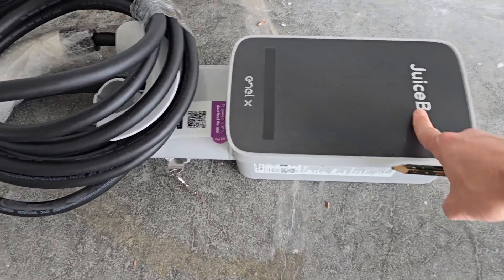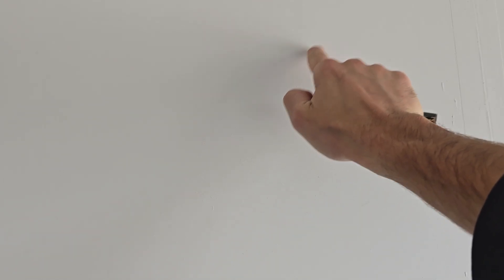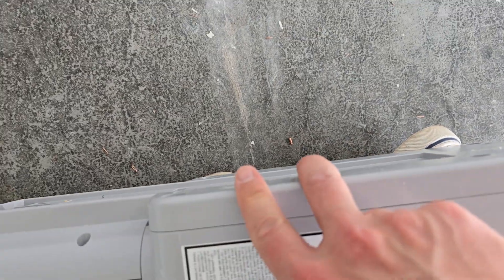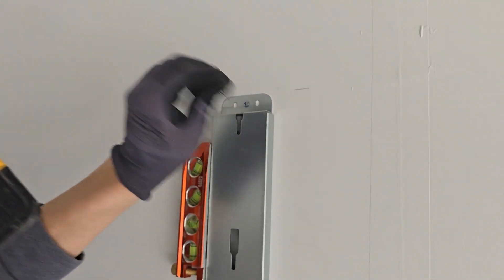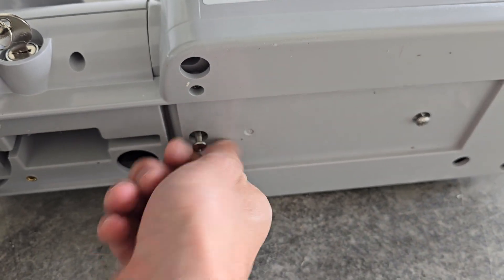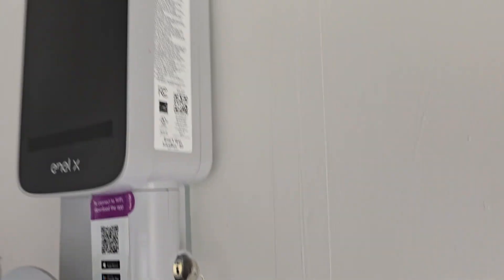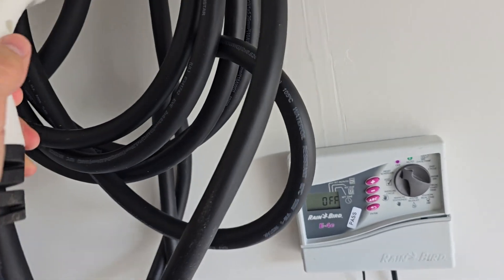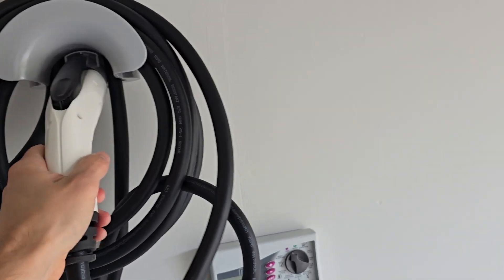How to install JuiceBox Electric Vehicle Charger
How to install a JuiceBox electric car charging station,
Enel X JuiceBox Level 2 EV Charger,

Title: "Easy DIY Guide: Installing Your JuiceBox Electric Vehicle Charger"
Description: In this comprehensive tutorial, we'll walk you through the step-by-step process of installing your JuiceBox Electric Vehicle Charger at home. From unpacking the box to mounting the charger on your wall and connecting it to your electrical panel, we've got you covered with detailed instructions and helpful tips. Get ready to enjoy the convenience of charging your electric vehicle from the comfort of your own garage!